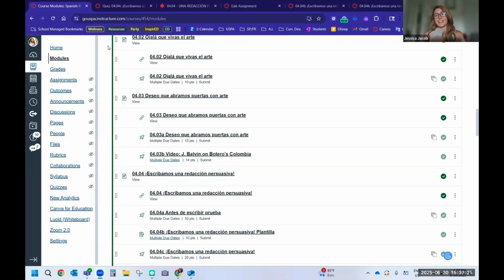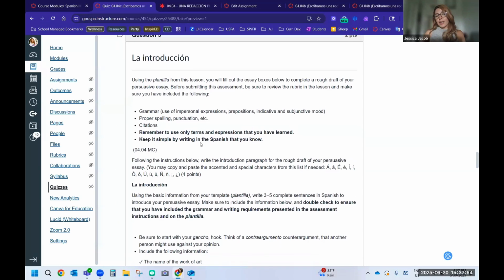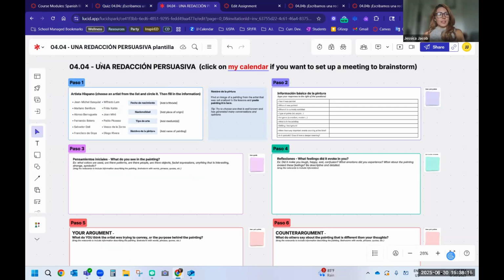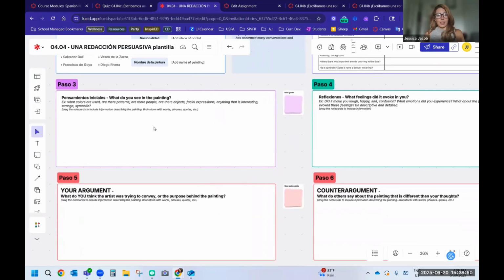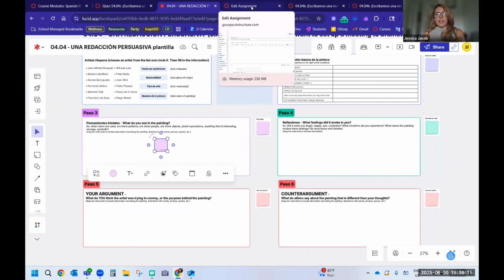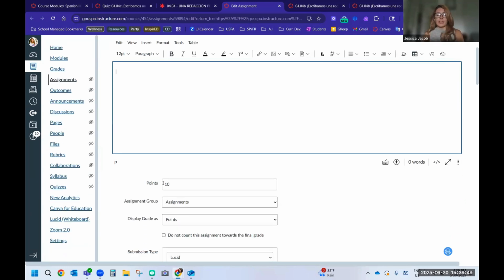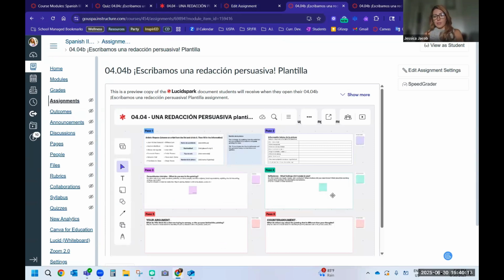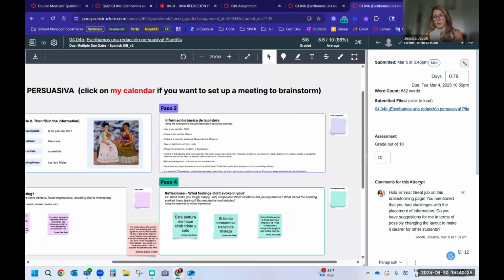How Jessica helps students prepare for their persuasive essays with a Lucidspark brainstorm